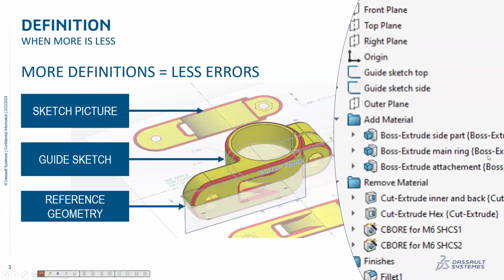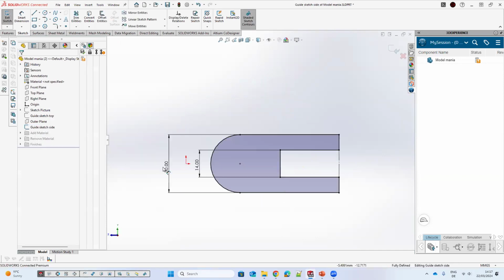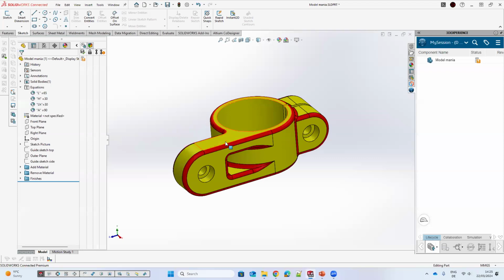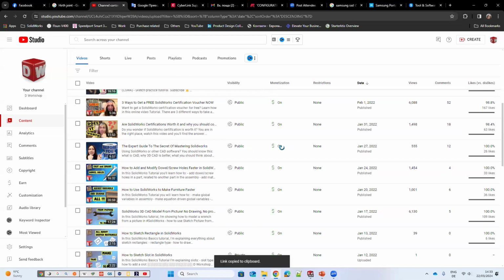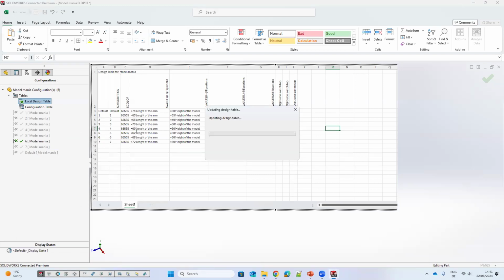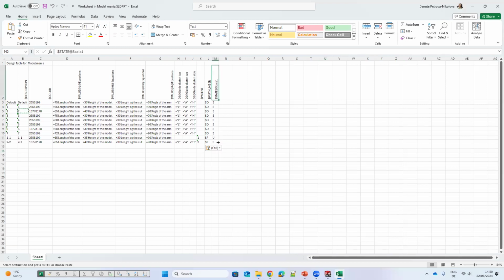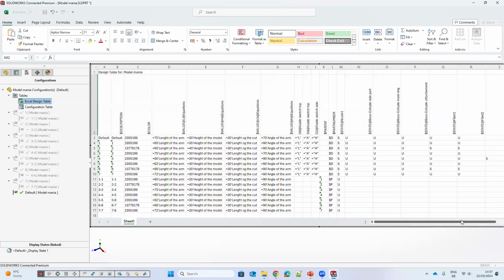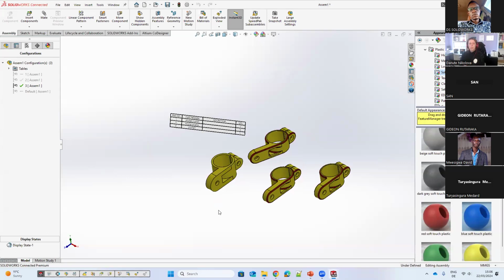CONFIGURATIONS & DESIGN INTENT (UGANDASWUG MEET-13)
Expect focus on Configuration Parent topics i.e
Managing Configuration Data.
Manual Configurations.
Design Table Configurations.
Modify Configurations.
Configurable Parameters.
DESIGN INTENT
We shall Learn how to use Equations to link dimensions, files properties, or other variables together to ensure DESIGN INTENT, so that if values are changed in the model, the integrity of the design remains